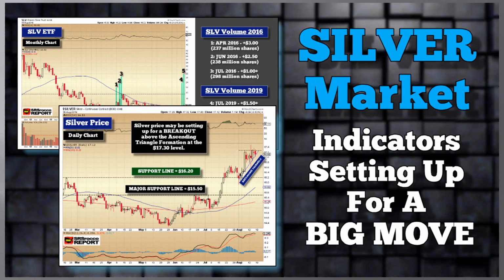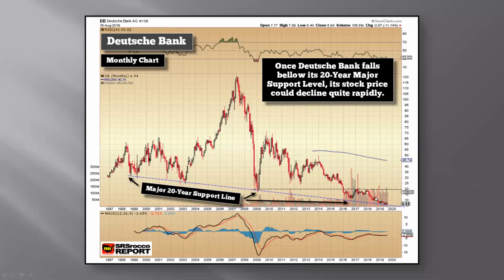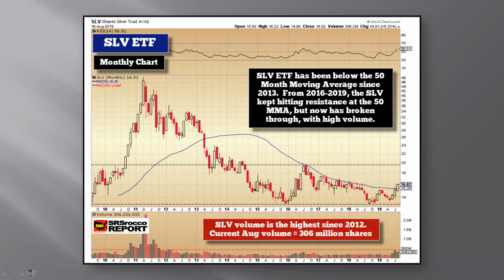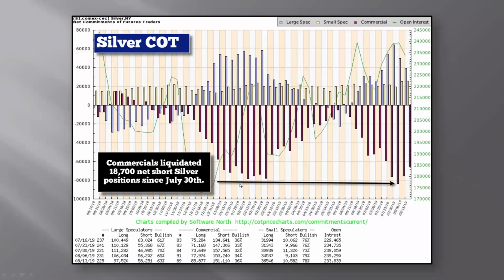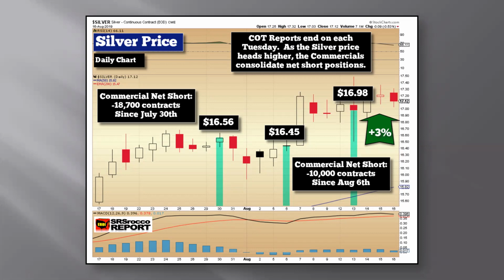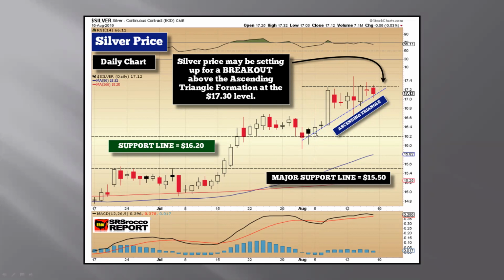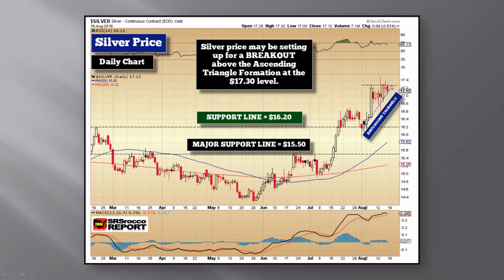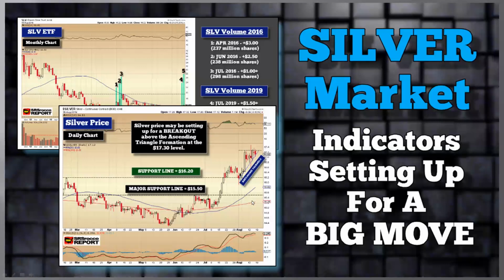Silver Market: Setting Up For Big Move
The Silver Market is setting up for a big move.  If we look at the indicators in the Silver Price and Silver ETF, they suggest that traders are building up momentum, which could lead to a BIG MOVE in the silver market.